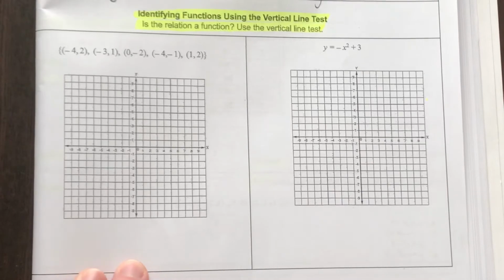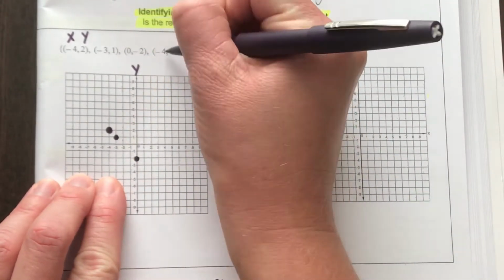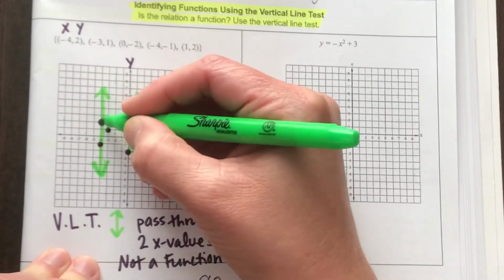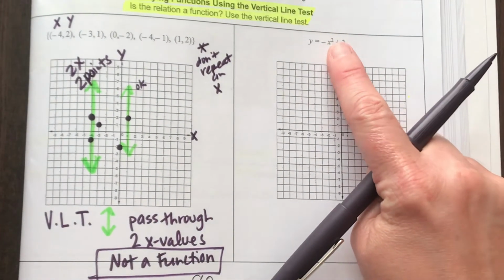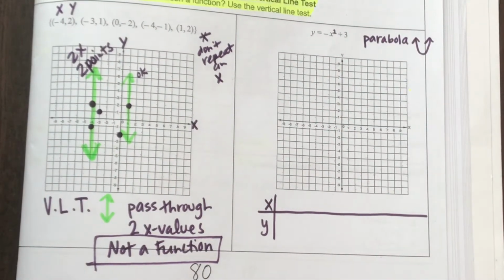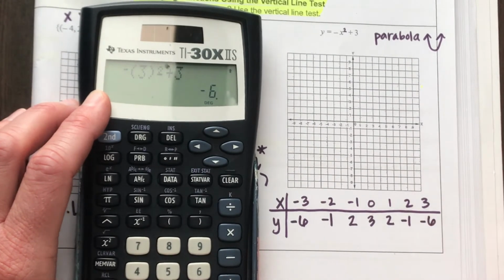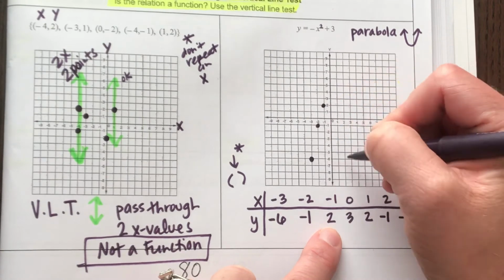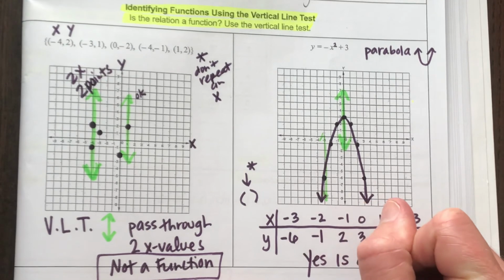How to use the Vertical Line Test to identify a Function